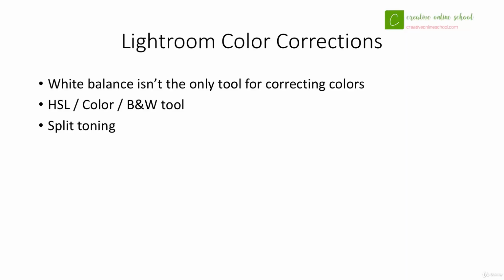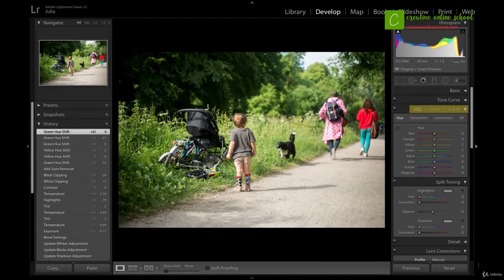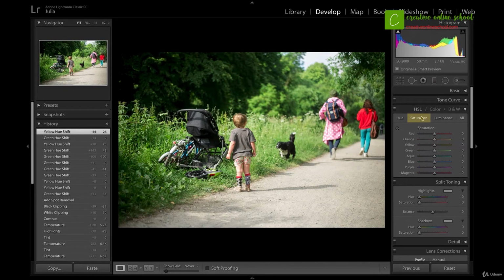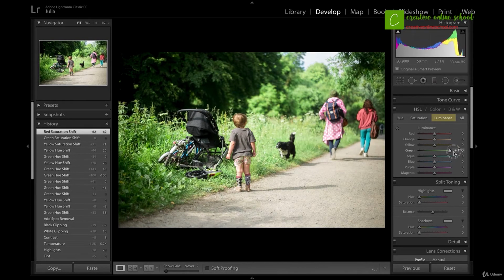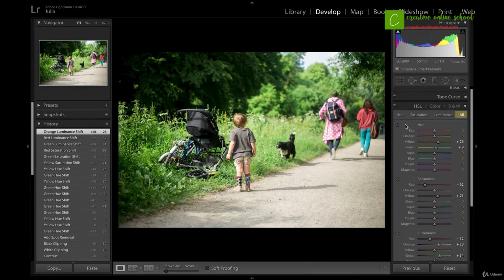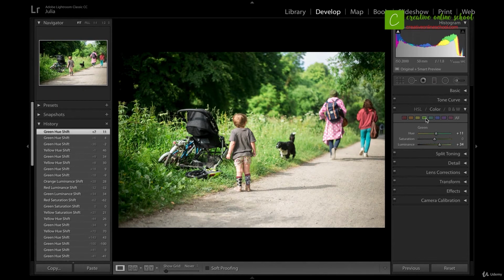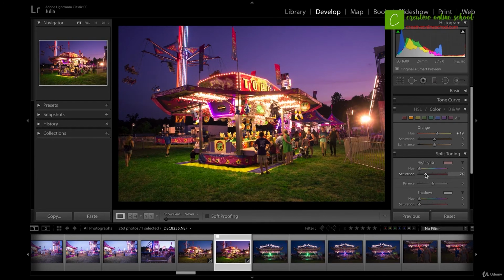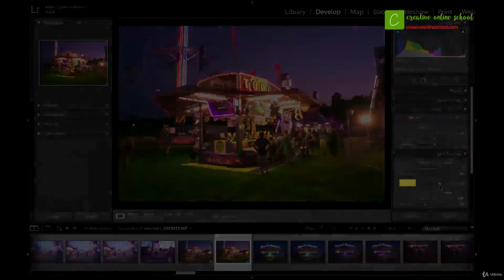How to Earn from Photography Absolute Beginners Guide Lecture 27 Dealing with color corrections